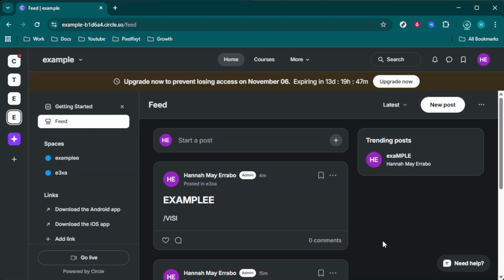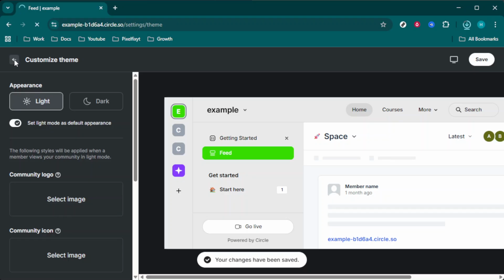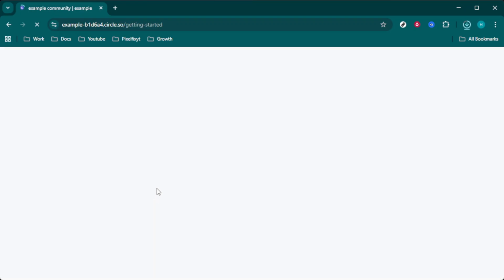How To Have A Circle.so Account | 2025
In this quick and easy 2025 tutorial, I’ll show you exactly how to create and set up your Circle.so account from scratch. Whether you’re a beginner or just getting started with building your online community, this video will walk you through the entire process step-by-step.

You’ll learn how to sign up, customize your profile, and navigate the Circle.so dashboard so you can start building and managing your own community with confidence.

✅ What You’ll Learn:
- How to create a Circle.so account the right way
- Setting up your profile and community name
- How to explore your dashboard and features
- Tips to organize your spaces and settings
- How to get started growing your community fast